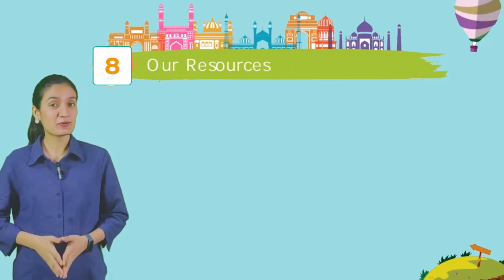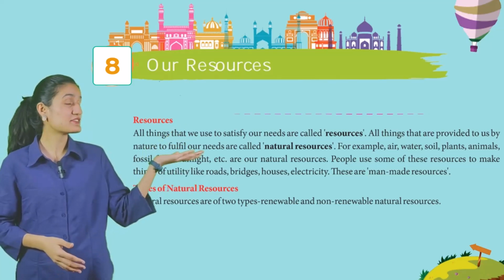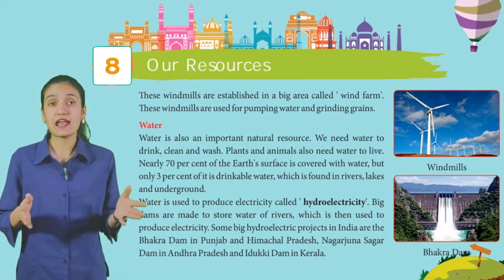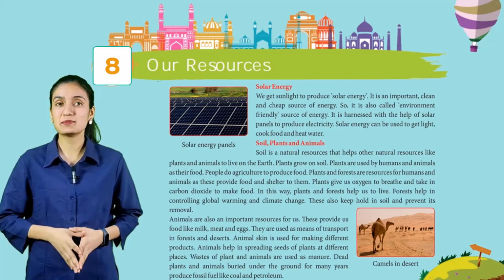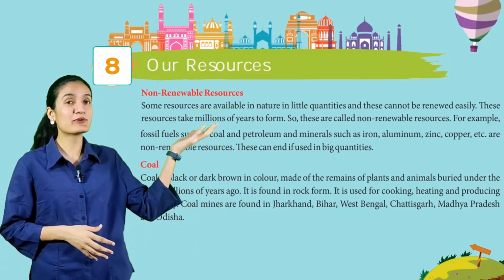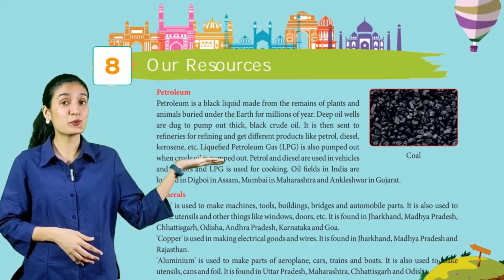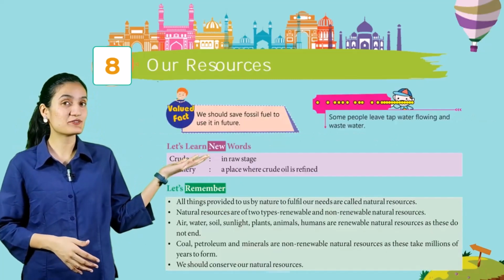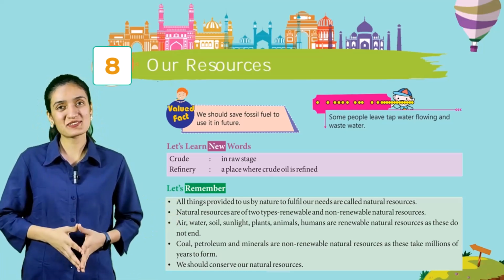RADAINT CLASS-5 SEM-2 SOCIAL STUDY CHAPTER 8